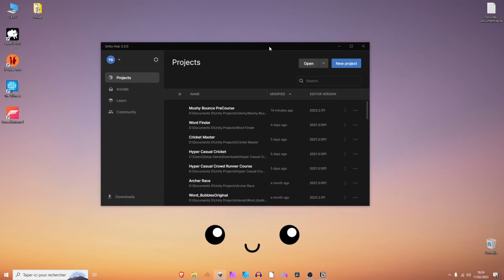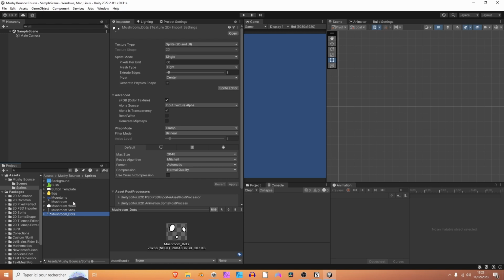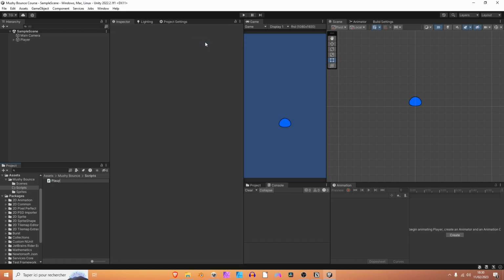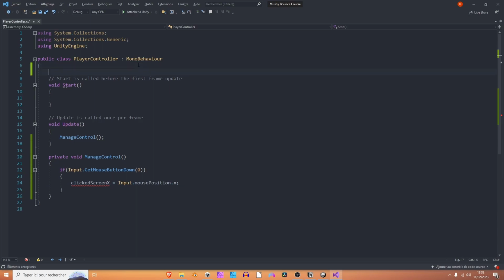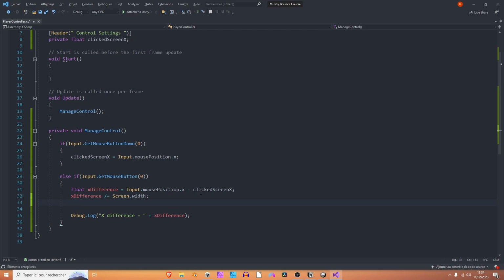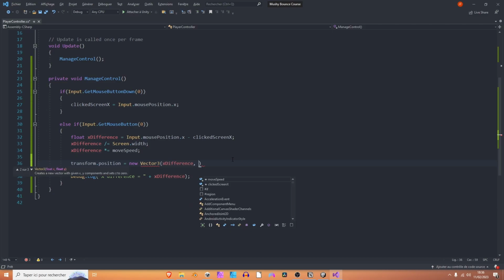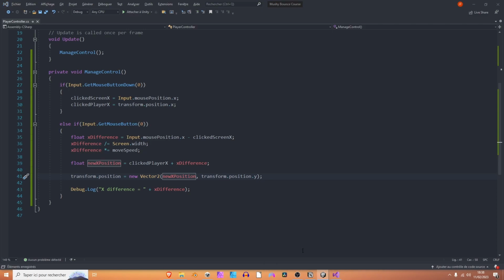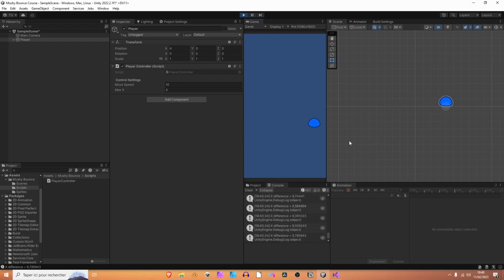Making a 2D Slide Player Controller in Unity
This lesson is part of my Netcode Course that you can find right below.